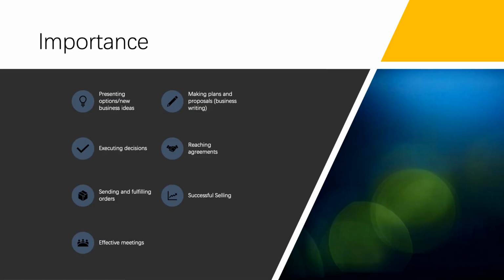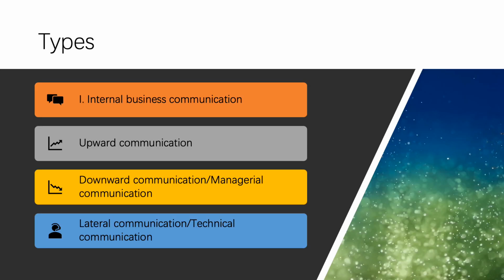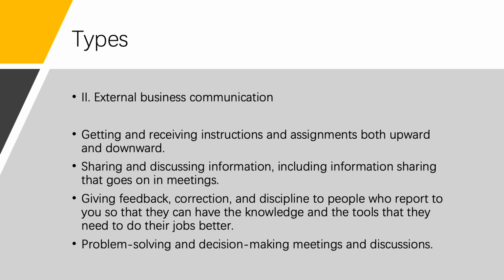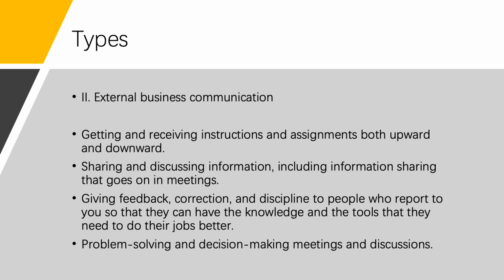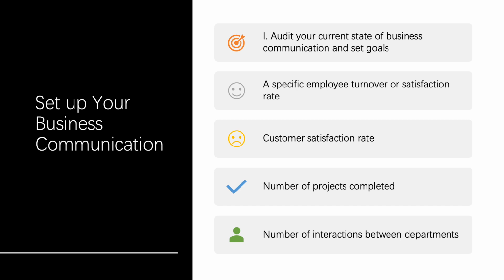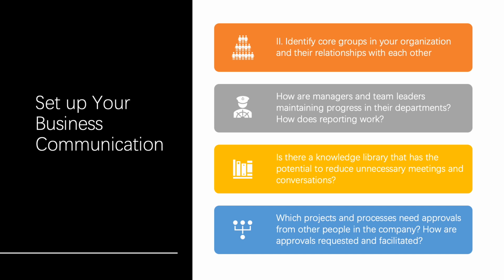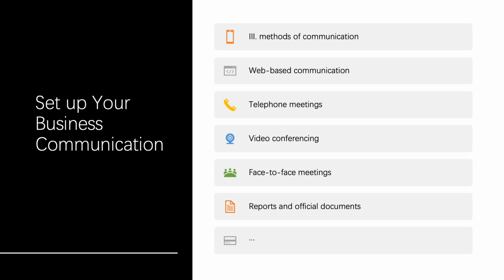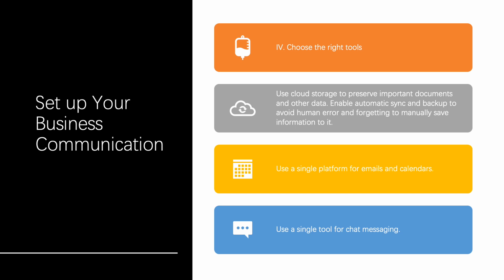business communication- Yuexi Zhao